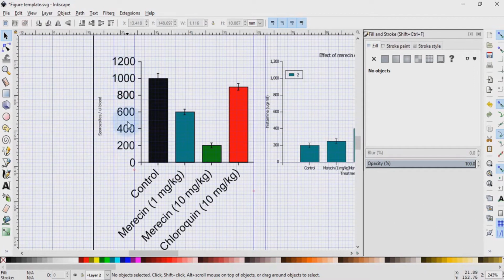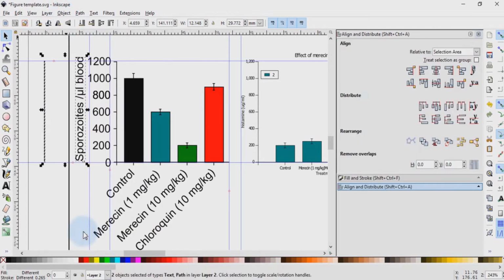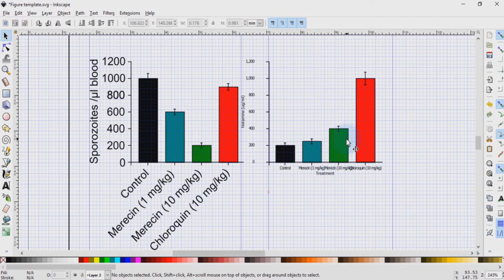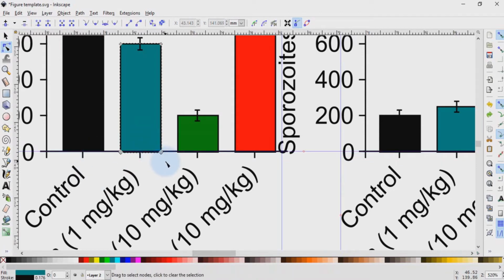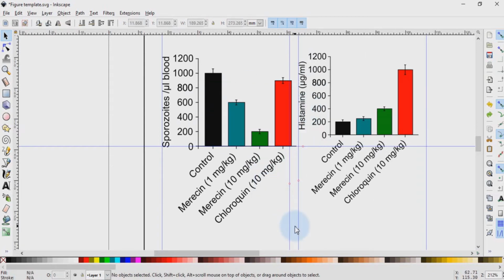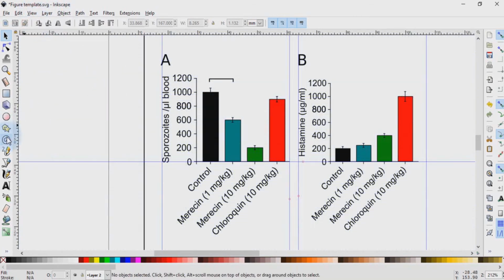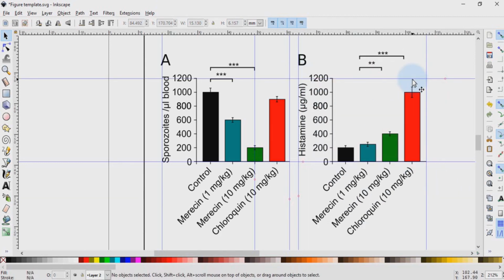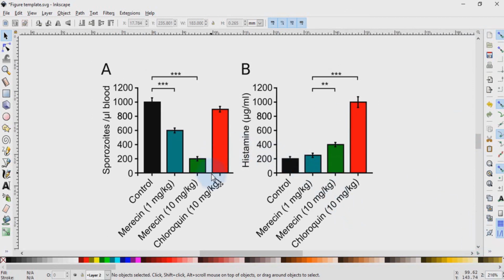Inkscape for scientists - 03 b | Making a data figure for a publication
Continuation of:
Inkscape for scientists - 03 a | Making a data figure for a publication

In this video, I show you step by step how you can make a very professional looking data figure. I will walk you thru all the concepts you need to know.

Here we continue making labels for the data figure, indicate significant differences, and adjust the individual graphs into a finished figure.